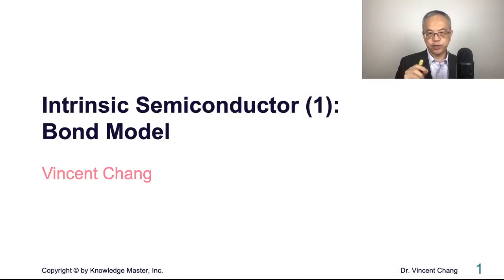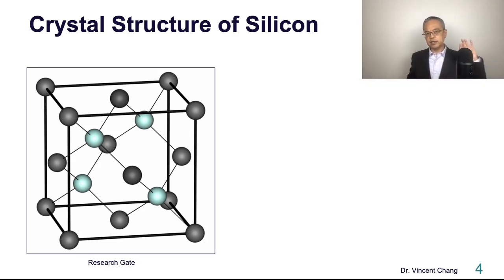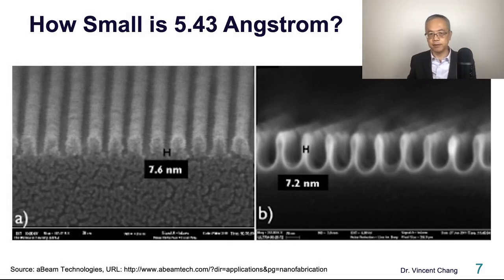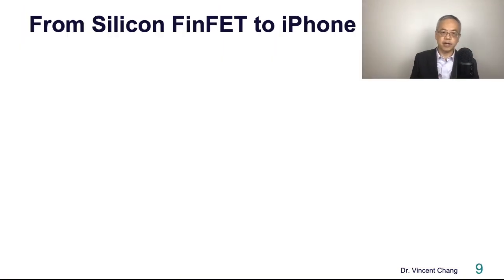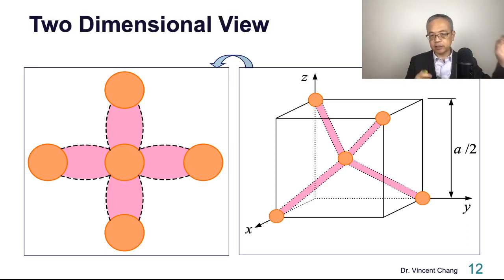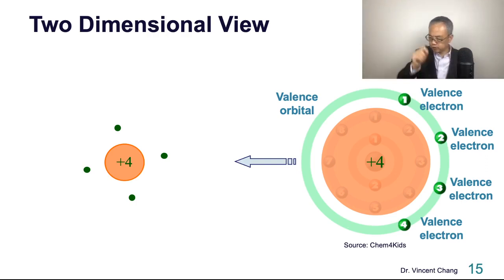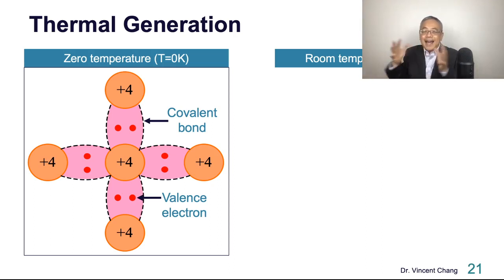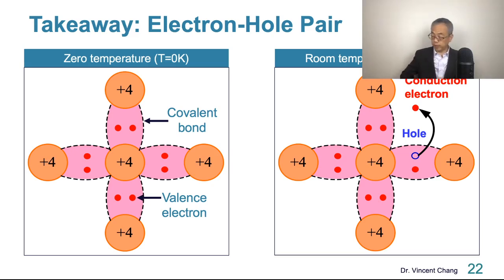Intrinsic Semiconductor (1): Bond Model